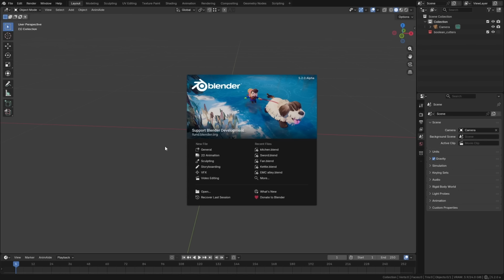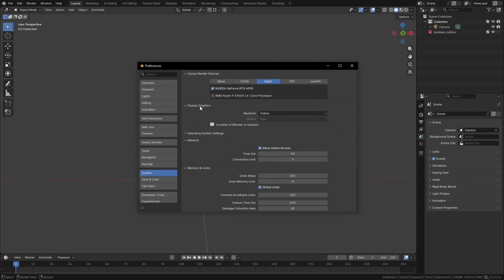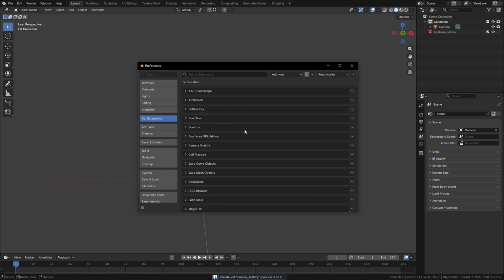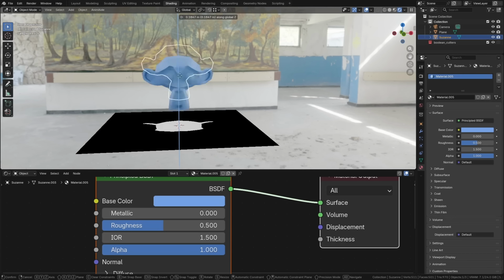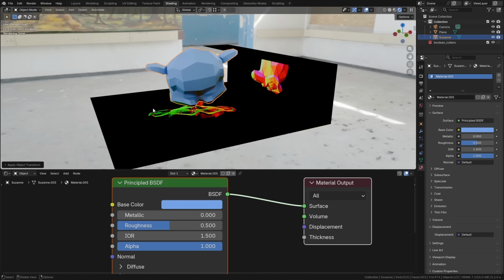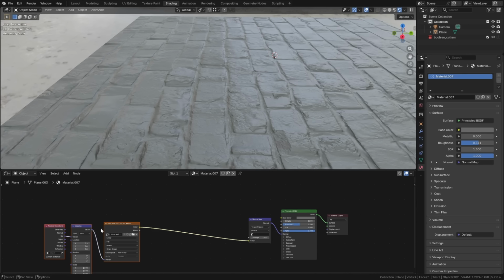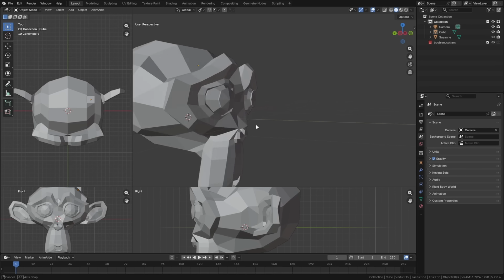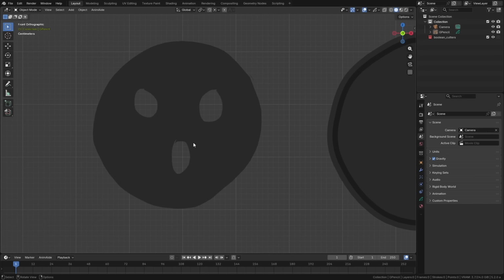Eight HUGE features coming to Blender 5.1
This code works with all of my courses.